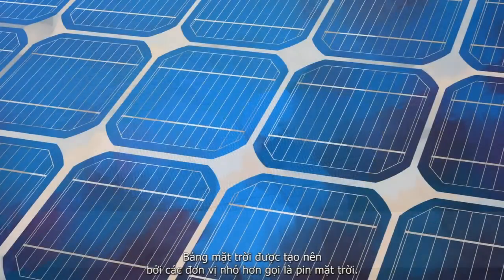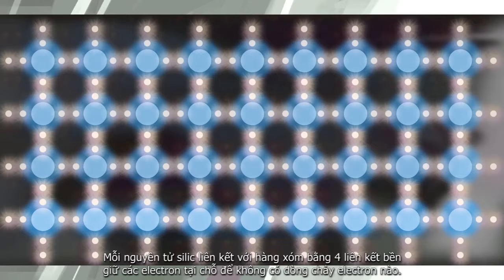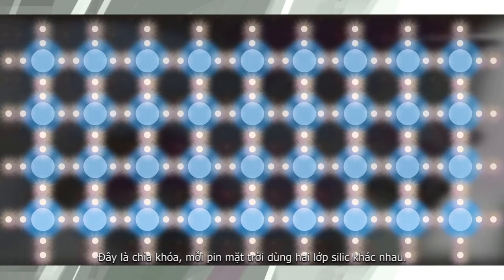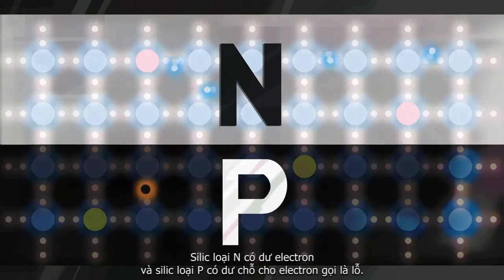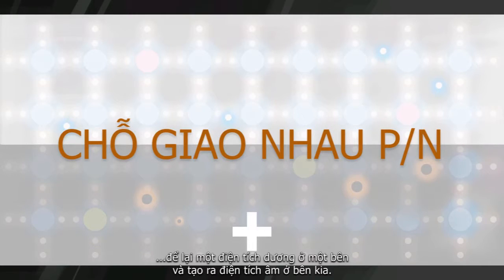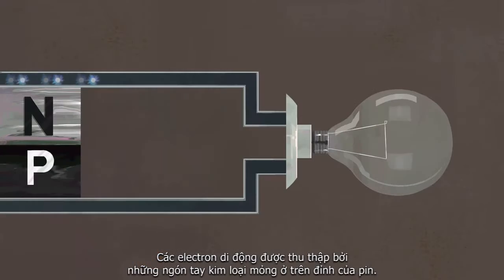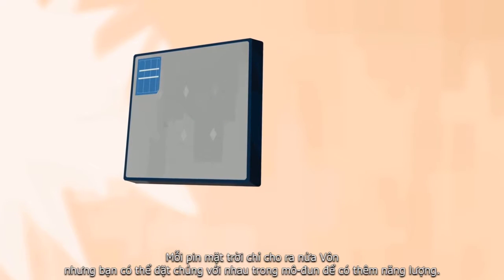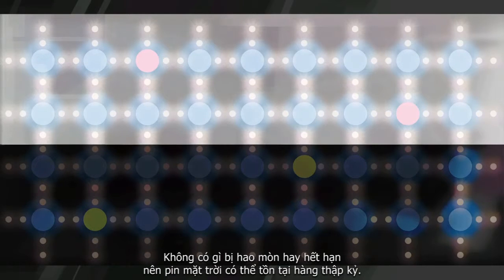NGUYÊN LÝ HOẠT ĐỘNG CỦA PIN MẶT TRỜI